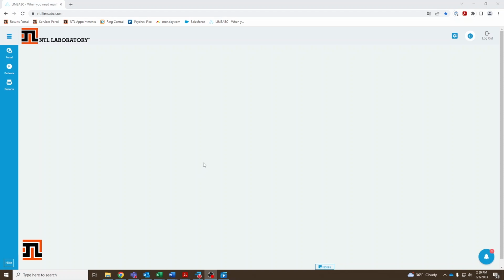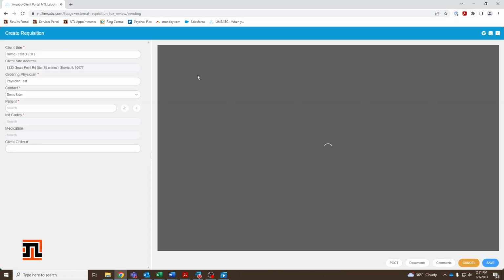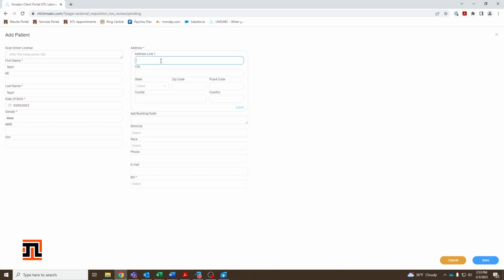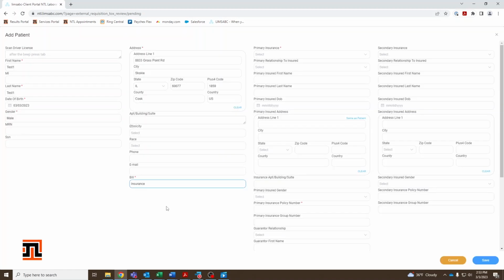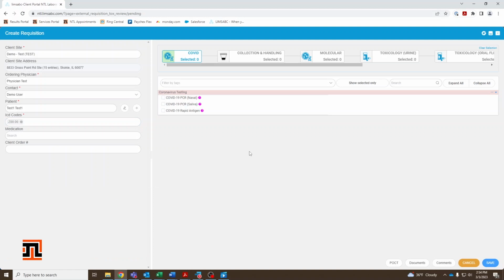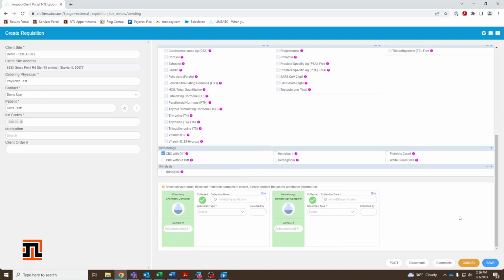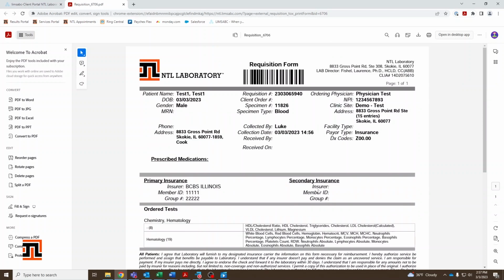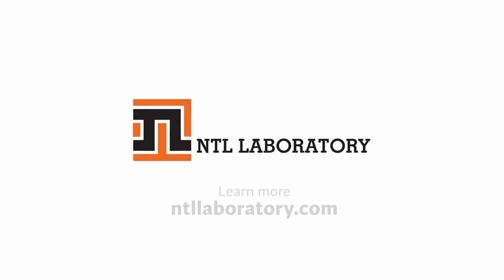How To Create A Lab Requisition